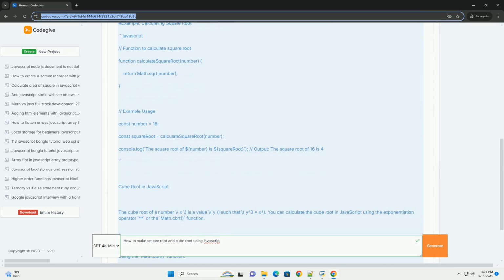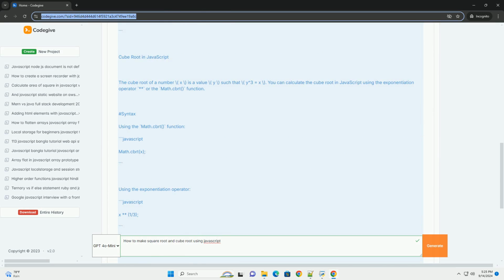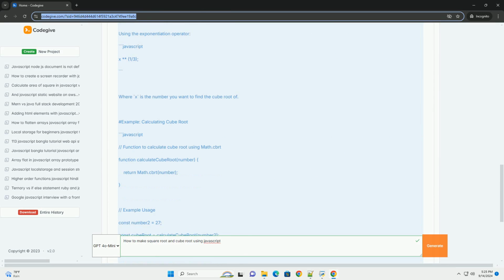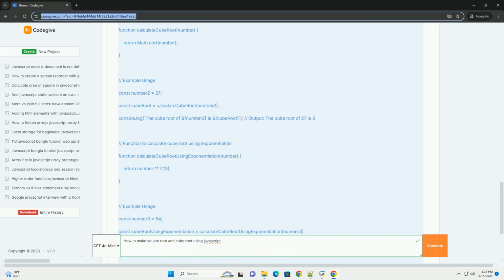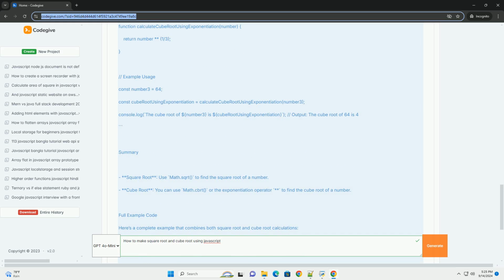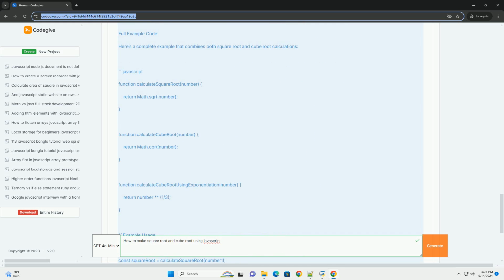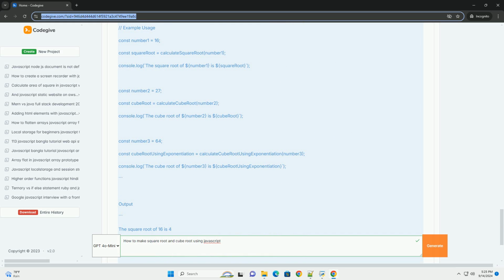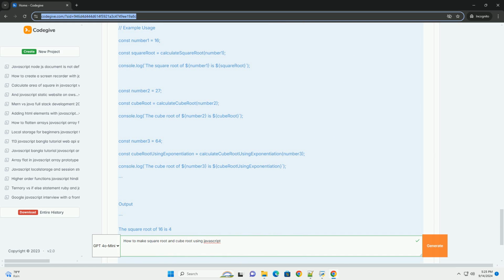How to make square root and cube root using javascript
to calculate square roots and cube roots in javascript, you can utilize built-in mathematical functions. for square roots, the `math.sqrt()` function is specifically designed for this purpose; it takes a number as an argument and returns its square root. for cube roots, the `math.cbrt()` function can be employed, which operates similarly by accepting a number and returning its cube root. both functions handle positive and negative numbers appropriately, with the square root of a negative number resulting in `nan` (not a number), while the cube root can return a real number. additionally, you can create custom functions for more complex calculations or to enhance functionality. this flexibility allows developers to integrate these root calculations seamlessly into larger applications or algorithms. overall, javascript's built-in math functions provide a straightforward and efficient way to perform these calculations.

js cube solver
javascript cube root
javascript cubes
javascript cube return
javascript cube rotate

js cube solver
javascript cube root
javascript cubes
javascript cube return
javascript cube rotate
javascript cube of a number
js cube
javascript cube animation
javascript cube function
javascript cube 3d
javascript make string lowercase
javascript make array unique
javascript make a copy of an object
javascript make copy of array
javascript make array
javascript make post request
javascript make http request
javascript maker